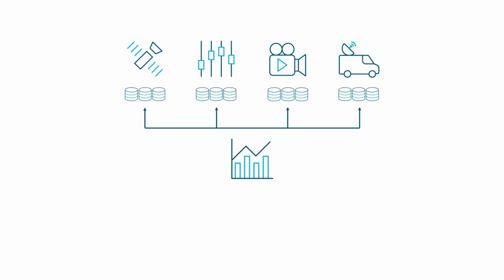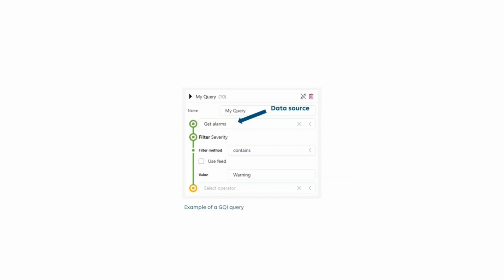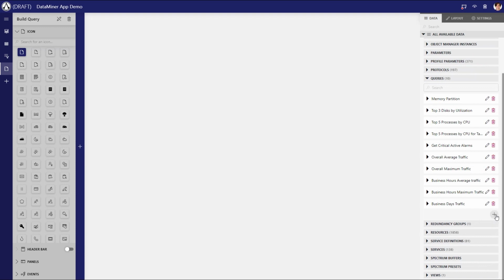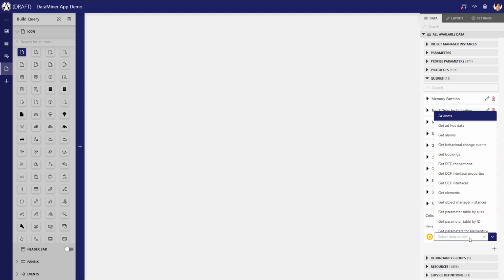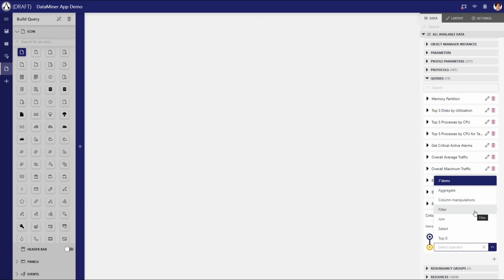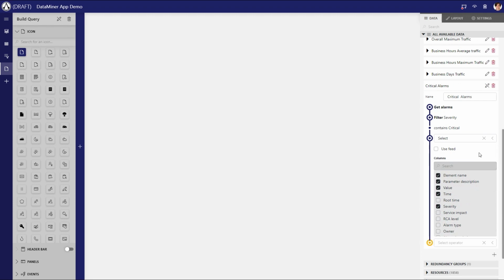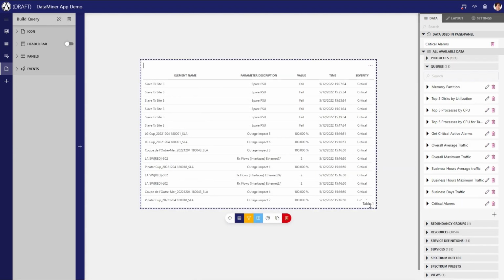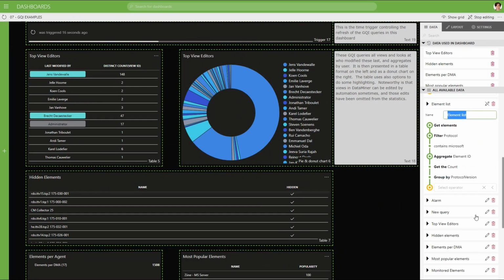Building Queries with DataMiner Generic Query Interface (GQI)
Handling large amounts of data from multiple sources can be an incredibly time-consuming task for data engineers. What's more, the insights gathered from analysis may become outdated before the process is complete. That's where GQI comes in to help. Take a look and see how GQI can help streamline your data processing needs. 😎

▬▬ Additional info ▬▬▬▬▬

❓ The GQI (DataMiner Generic Query Interface) is composed of a language and API designed to facilitate querying, filtering, and aggregating data from the extensive collection within your DataMiner data lake through a single query.

🔗 Learn all about our the DataMiner GQI and take your next step toward a data-driven operation

▬▬ About DataMiner ▬▬▬▬▬